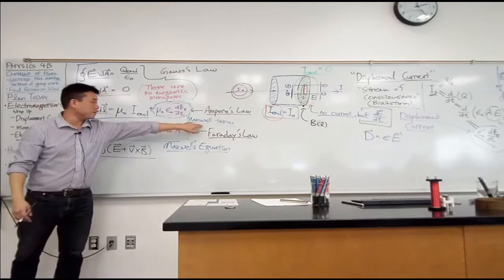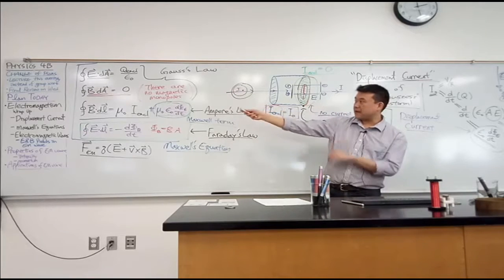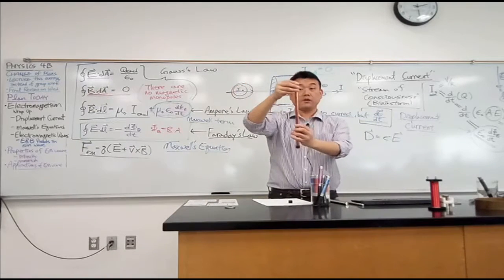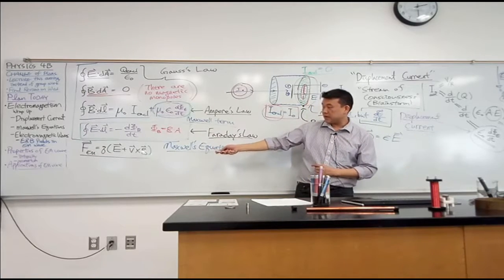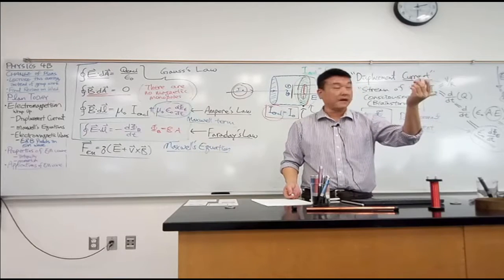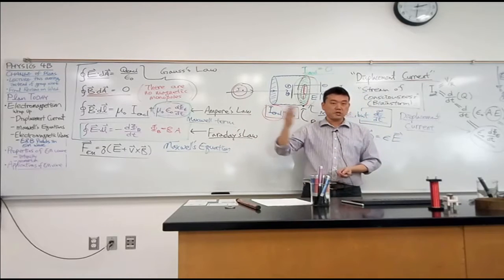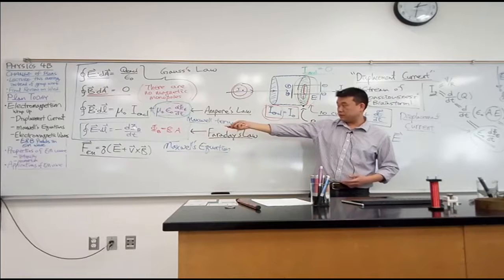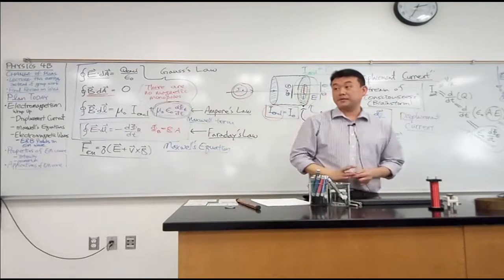Physics 4B - Maxwell's Equations, Abridged - Closing Overview